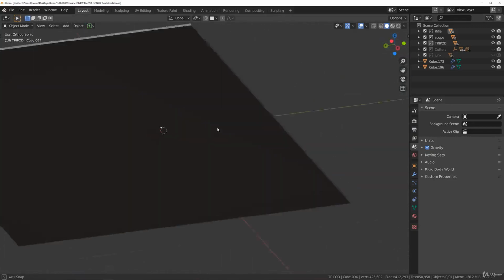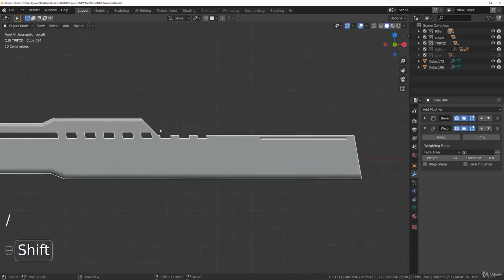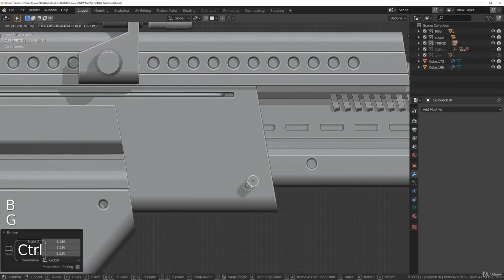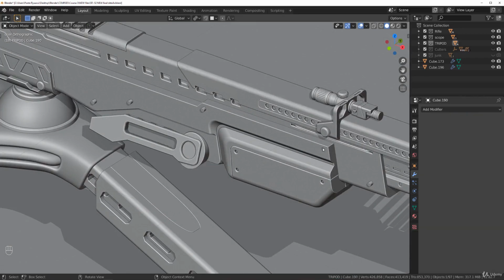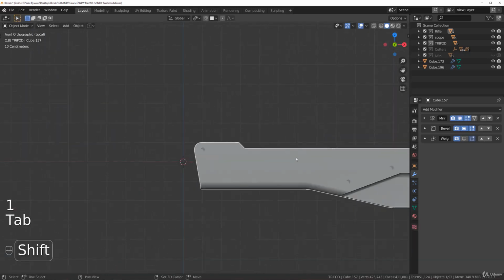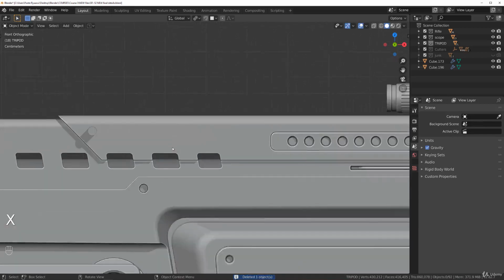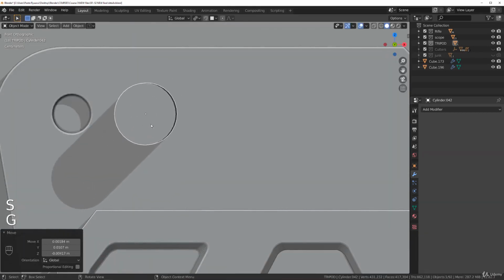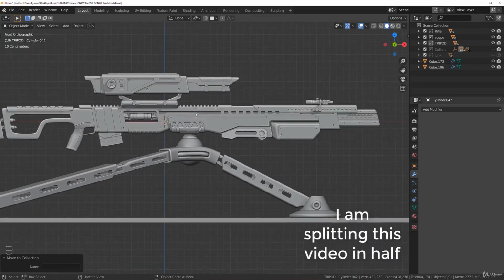088 Sdie Screw Holes 2 SciFi Weapon Design in Blender